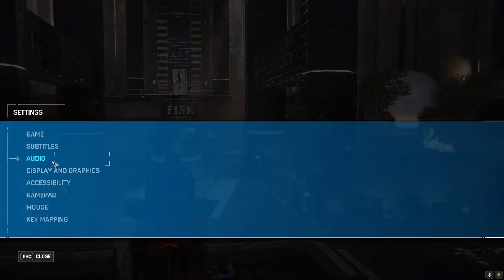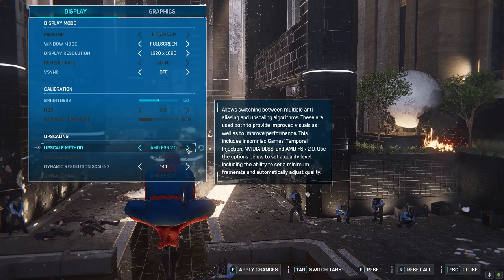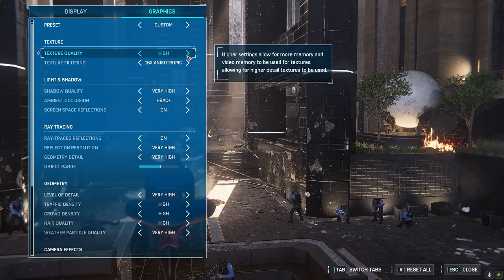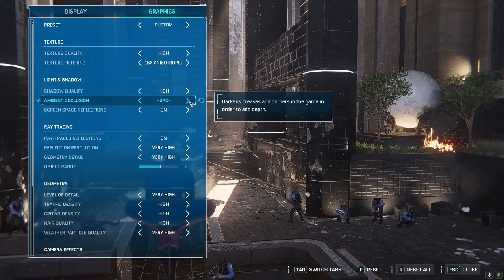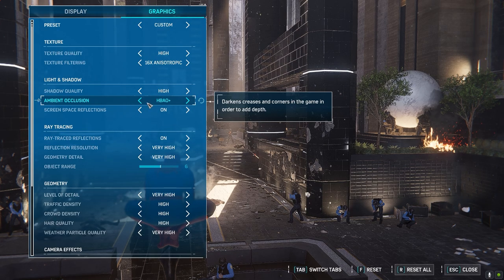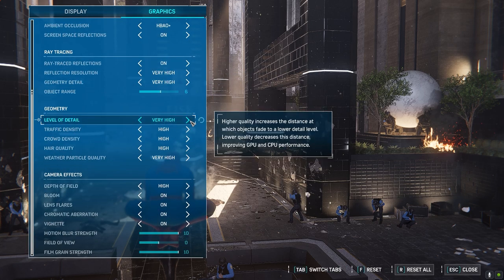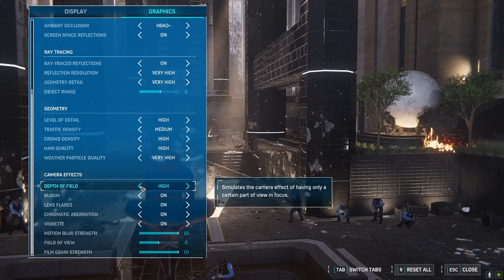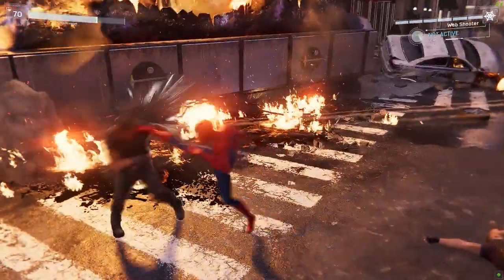Spider Man Remastered PC Optimization Guide for High FPS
In this video I have shown the best graphics settings for Spider Man Remastered PC version for High FPS. Hope this is helpful.